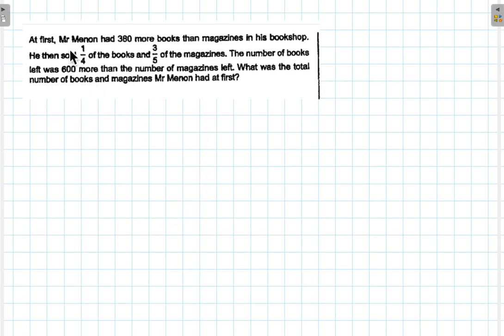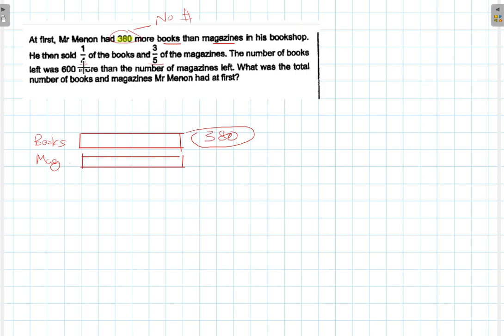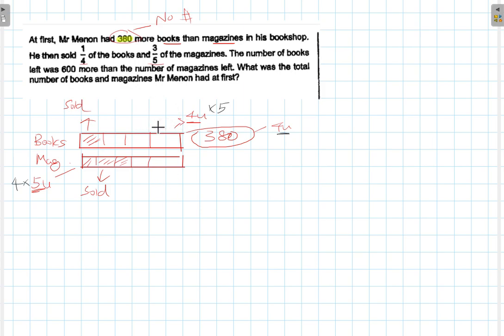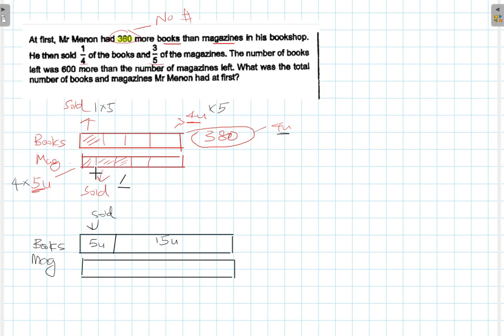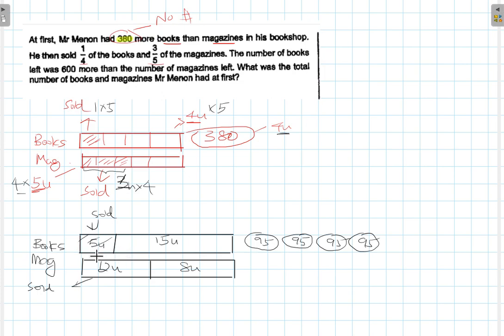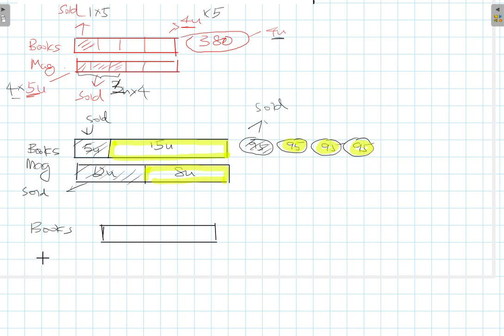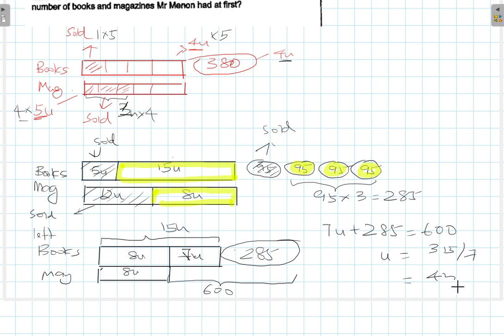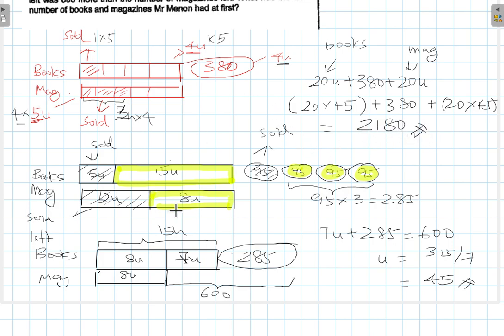P6 Math Books and Magazines